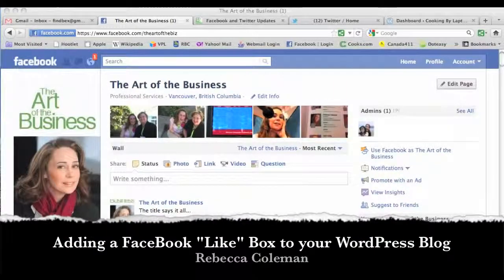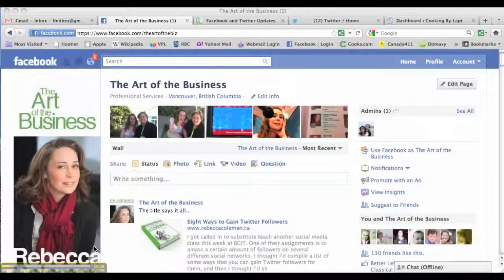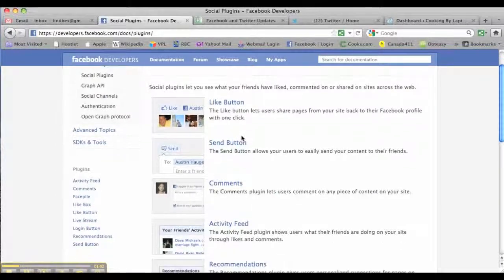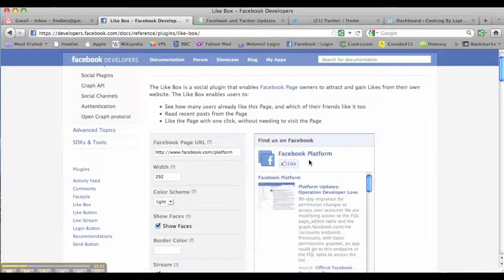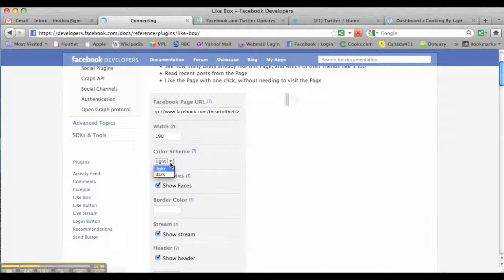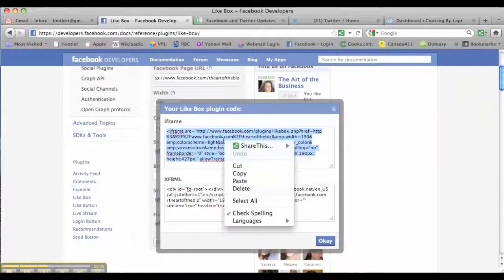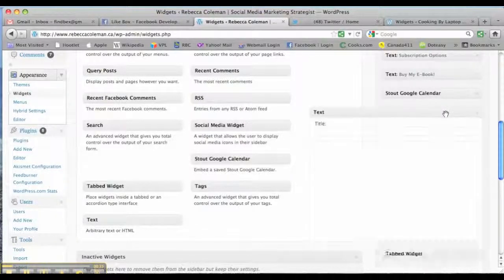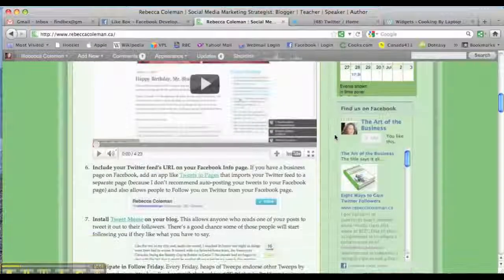FB Like Box on WP Blog.mov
Rebecca Coleman shows you how to install a Facebook "Like" box in the sidebar of your self-hosted WordPress Blog.